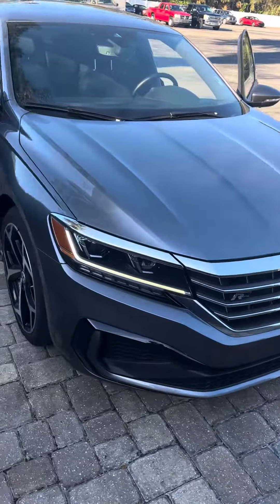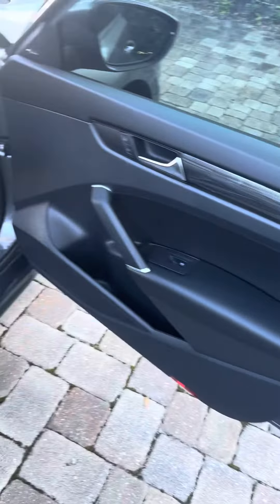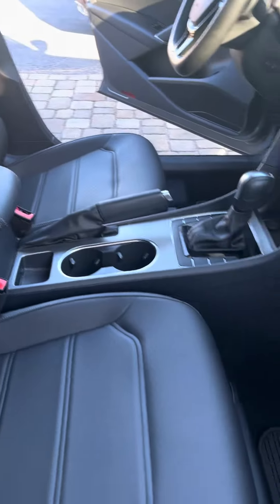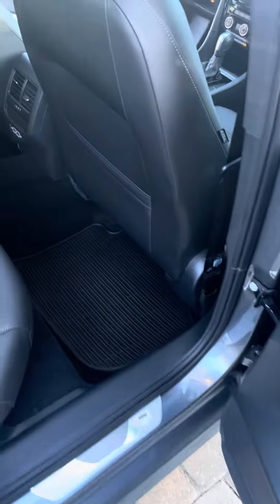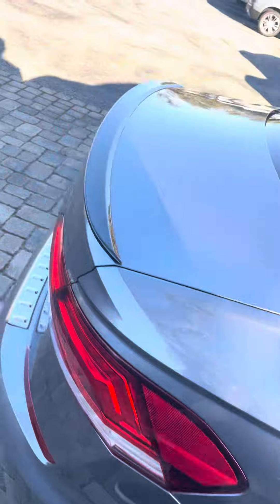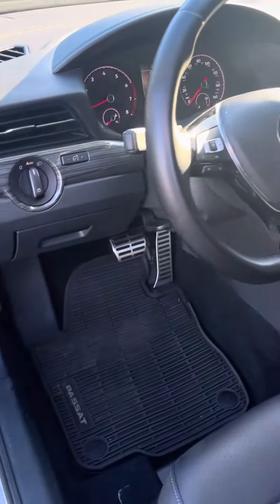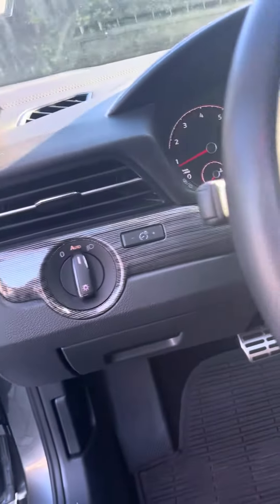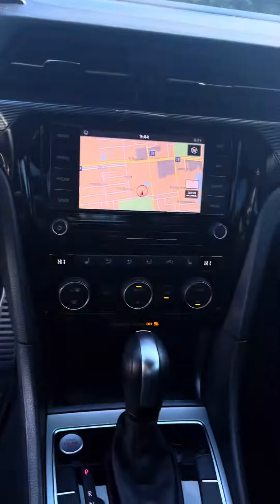VIP BRUCE CALDWELL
2021 Volkswagen Passat R-Line